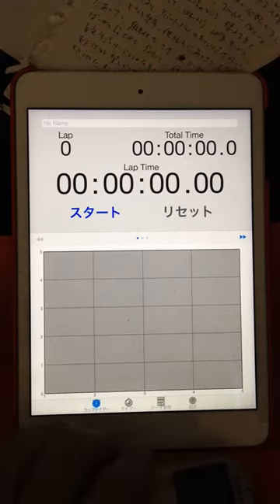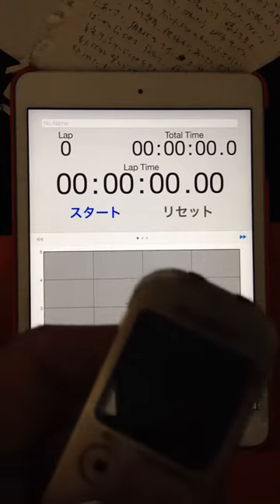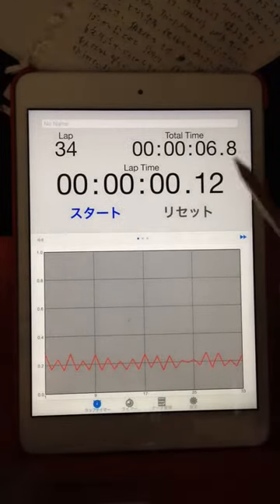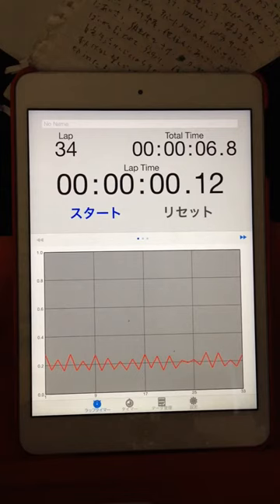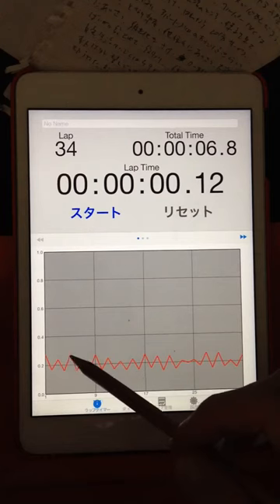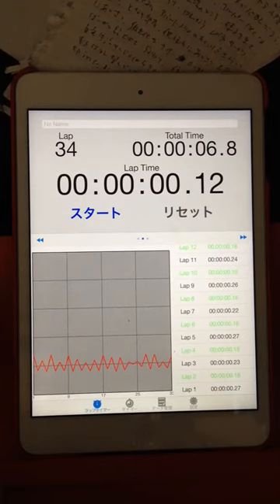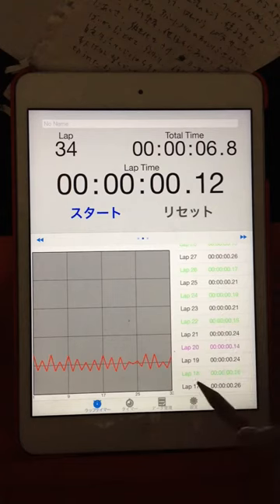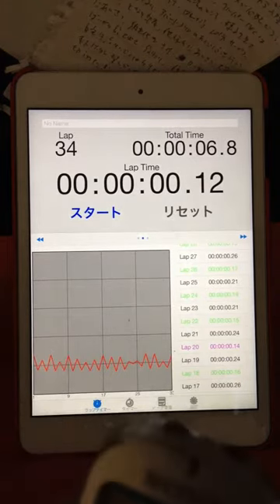2015.08.15 "every morning experiment on timing progression" by Aratori